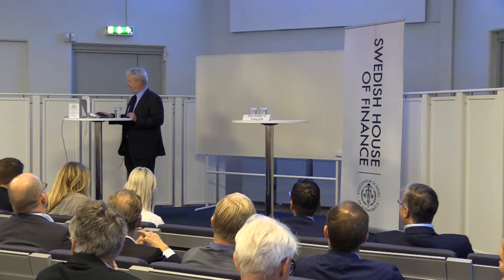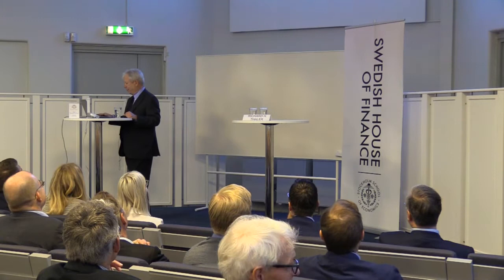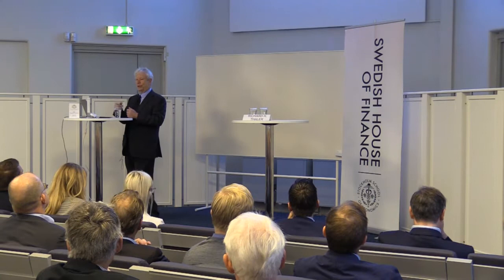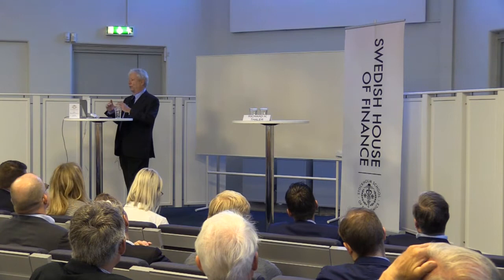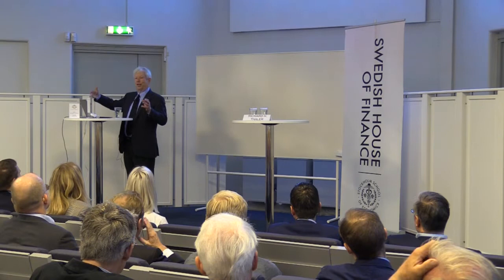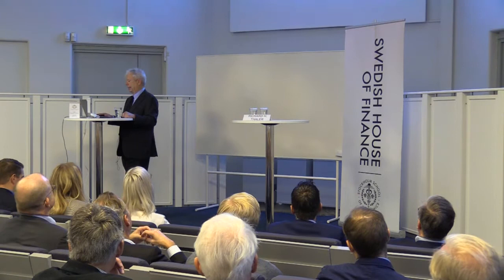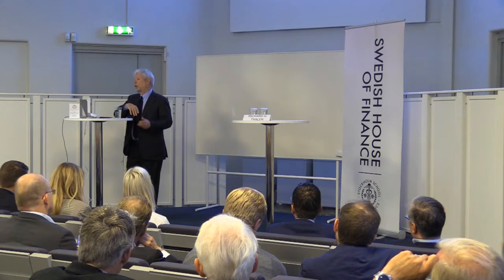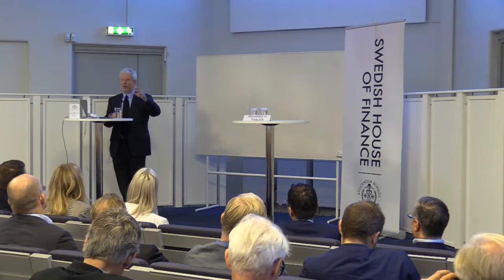RICHARD H. THALER “EVALUATING CHOICE ARCHITECTURE IN A PREMIUM PENSION SYSTEM”